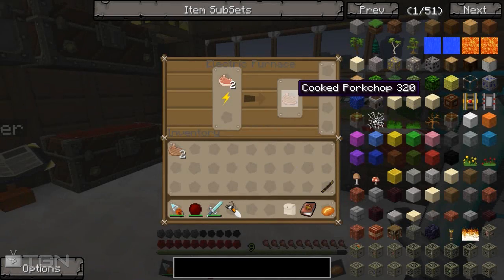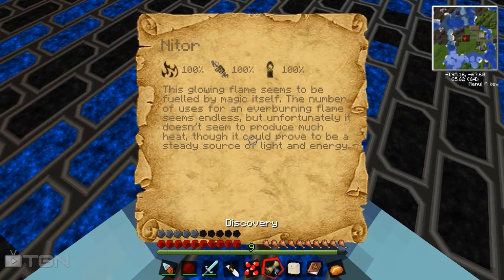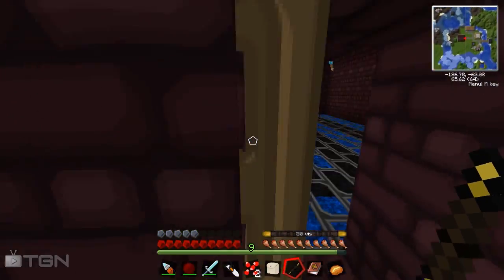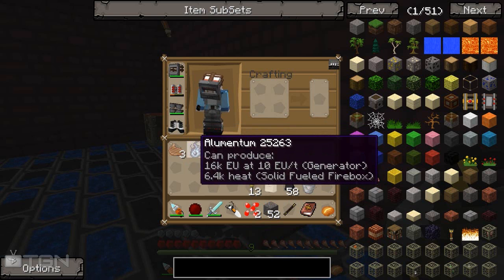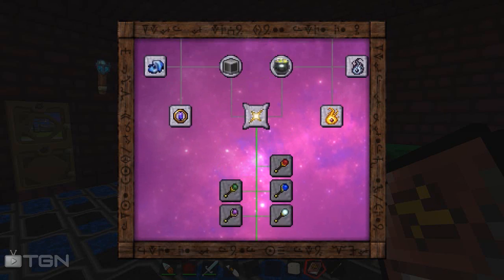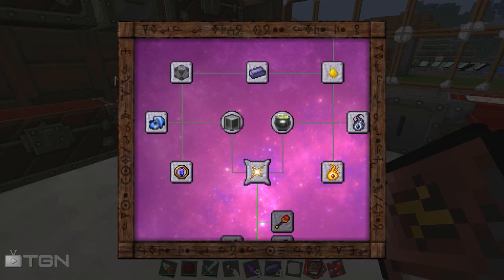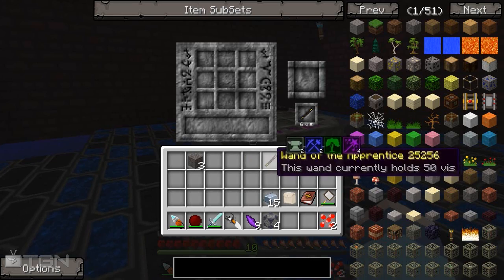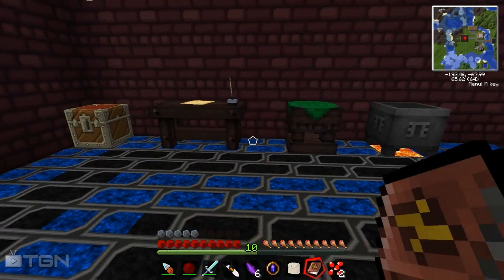Minecraft: DireWolf20 Feed The Beast - Thaumcraft 3 basic magic and research #13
Lewis takes a look at the DireWolf20 pack for Feed The Beast.

Outro music from "Epic Rock Instrumental" by Farhan, used with permission